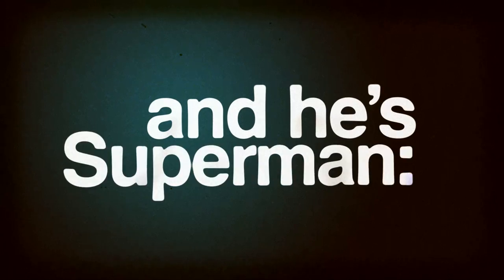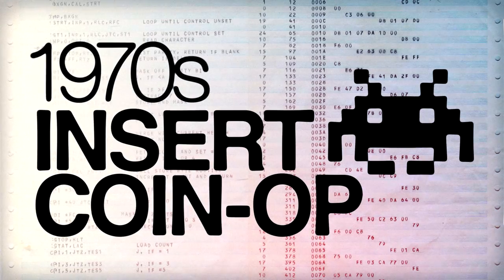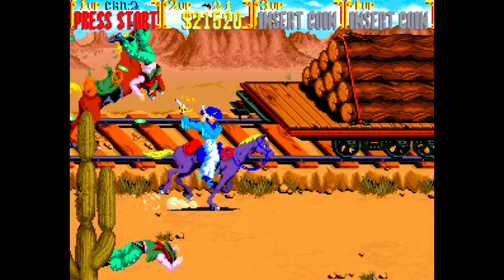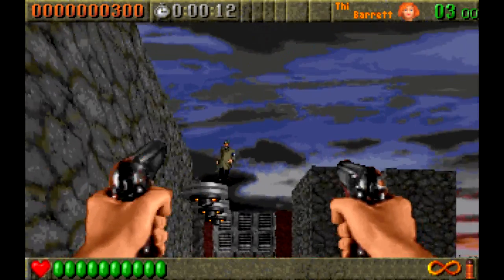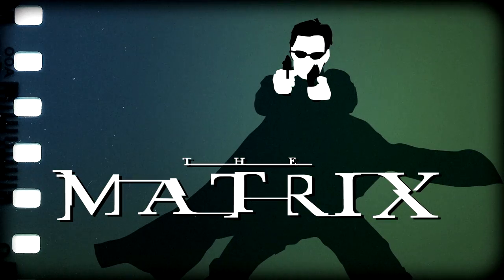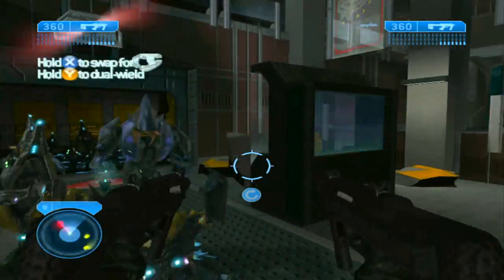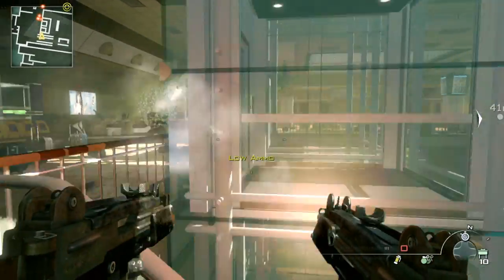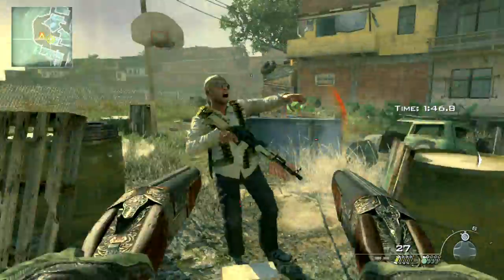Which Video Game Introduced Dual Wielding?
Using two guns at once is impractical, unrealistic, and generally a liability - and yet we see pistols akimbo in many action-oriented games.

So how did such a reckless regard for accuracy originate? What was the first video game that introduced two-pistol gun-play? And how on earth do you reload when both your hands are full?

Carrying multiple weapons was once an issue of practicality - with early flintlock pistols taking quite some time to reload, pirates such as Blackbeard would not be seen with a brace of fewer than 6 such sidearms ready-to-fire.

By the time of the Old West, revolvers were the norm: and some cowboys will have carried more than one, for those situations where a single six-shooter simply won't do.

Such backup weapons were used singly to avert a lengthy reload, however - firing a weapon from each hand with wild abandon probably reserved for desperados with nothing to lose.

The blame for Dual Wield's popularity today lies squarely at the feet of cinema: with the popularity of Westerns aligned with the rise of the Action film in the 1970s, it was only a matter of time.

Action films are not noted for their subtlety, and firepower was one trait not often spared.

Dirty Harry's .44 Magnum was described as 'the most powerful handgun in the world' - and so what better way to up the ante than to double down on a second pistol.

In the 1969 film, Butch Cassidy and the Sundance Kid each employ a pair of Colt Single-Action Army revolvers in a daring shootout while fleeing from the Bolivian police.

Another more prominent use of dual wielding in a Western film is 'The Outlaw Josey Wales', from 1976.

Featuring Clint Eastwood as the titular character, a wanted man driven by vengeance and a need for firepower that only pistols akimbo might provide.

The 1970s also marks the earliest days of electronic entertainment: the popularity of Pong from 1972 spurred development of the arcade game industry, some of which offered crude digital representations of popular culture at the time.

Video games with a Western flavour were inevitable: 'Gun Fight' in 1975 was the first - a simple shooting game, with players one and two facing off in a six-shooter duel.

One of the earliest depictions of dual wielded pistols in a video game is in an arcade title from 1979 called 'Sheriff', an early Nintendo game published by Exidy.

Clearly taking clues from the Western movies of its era - this multi-directional shooter featured bandits clearly seen swinging two pistols.

It was none other than Shigeru Miyamoto that was responsible for Sheriff's artwork - so the mind behind Mario and Zelda might also be behind the very first video game to feature dual-wielded pistols.

The Western's popularity saw decline by the end of the 70s, with Star Wars in 1977 prompting a shift towards space shooters, like the phenomenally popular Space Invaders in 1978.

There remained a few Western-influenced games, however - and titles such as Gun.Smoke on the NES applied a familiar frontier theme to the well-rehearsed scrolling shooter genre.

One suitably-named swan song of the Western's spike in popularity was the four-player run and gun action of Sunset Riders, in 1991.

With some parallels to the 1985 film Silverado, one of the characters on offer makes use of two revolvers simultaneously.

This is perhaps to position the character as a 'Billy the Kid' derivative: rash and impetuous through youth, but otherwise boasting legendary gun skill.

The neon-tinged 80s saw the displacement of Westerns in favour of the blockbuster action film - and one man had influence outweighing any other: John Woo.

His brand of high-octane gunfight was fuelled by acrobatic display, bottomless magazines - and flagrant use of guns akimbo.

'A Better Tomorrow' in 1985 was the first outing of dual pistols in a John Woo film, but it certainly wasn't the last.

'Hard Boiled' in 1992 was his breakthrough hit in the West - marking Woo's transition to Hollywood, and proving particularly influential in other media.

Chow Yun-fat features as Inspector Tequila Yuen, an undercover cop who's not afraid to get his hands dirty - an anti-hero with a total disregard for authority.

It was around this time that the foundations of the first person shooter genre were laid - iD's Wolfenstein 3D was released the same year.

With Doom's release in 1993, the now-familiar format of gun-focussed gameplay with a first-person view had taken hold - and with the influence of cinema, it wouldn't be long before we would see a game featuring Woo-esque gun-play.

Typical - you wait ages for a first person shooter featuring dual wielding, and then two come along at once.

Bungie's Marathon and Apogee's Rise of the Triad were both released on the 21st of December, 1994.